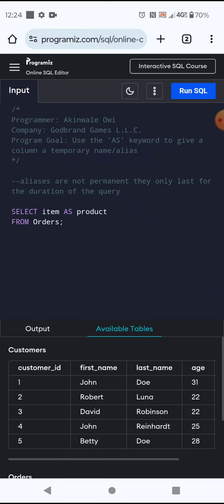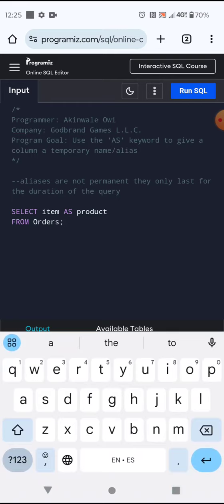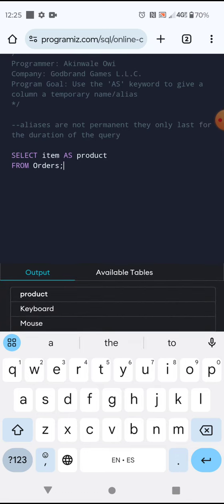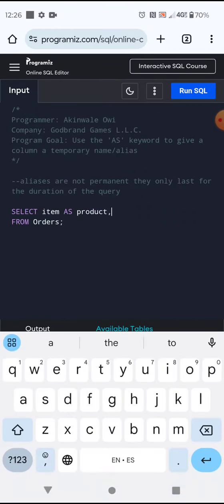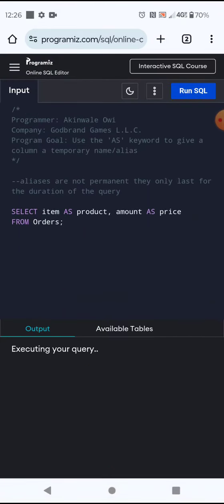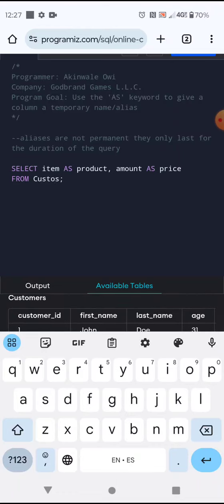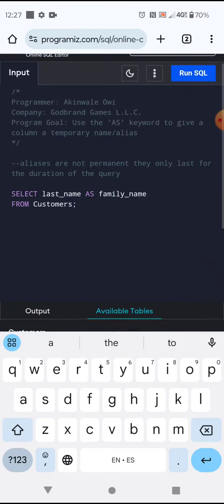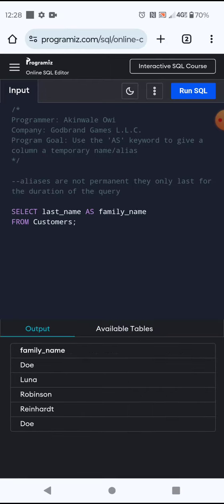SQL Tutorial: How to use the 'AS' keyword to create a temporary alias for column(s)